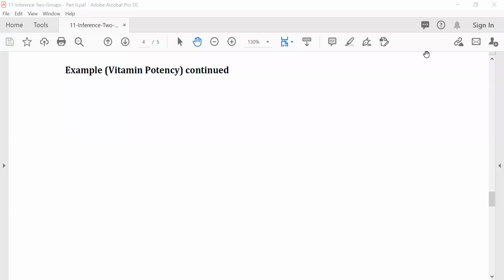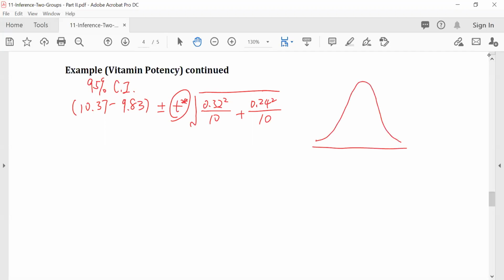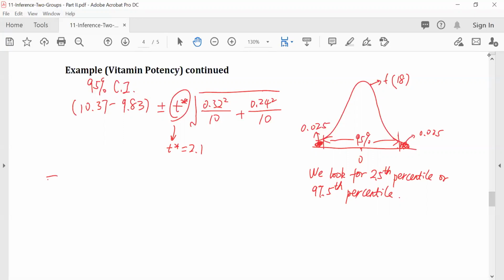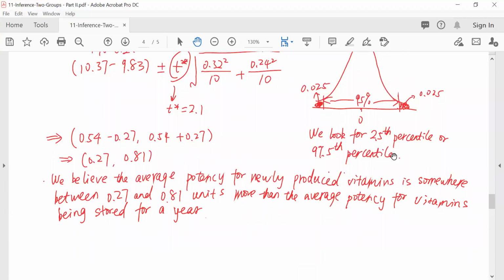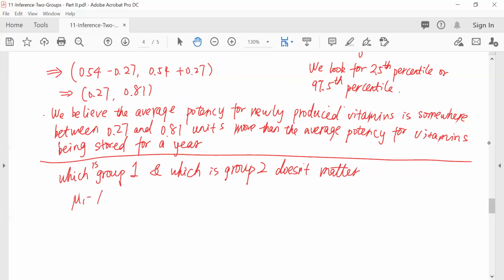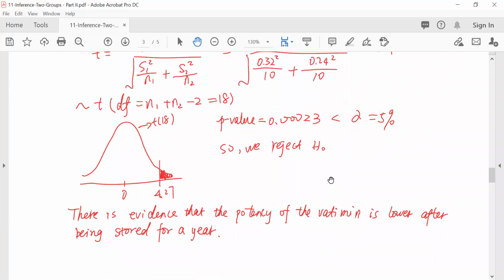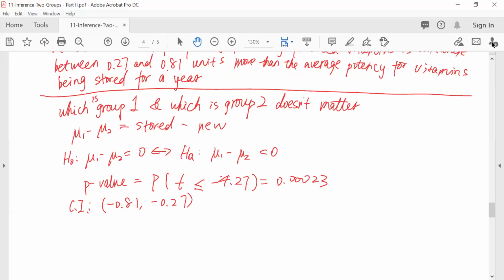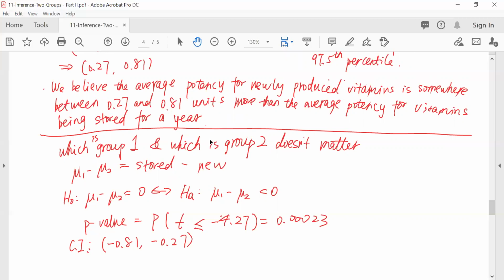Video of Apr11 3